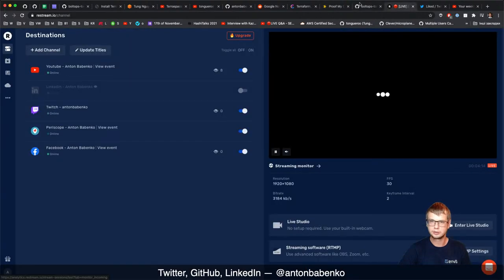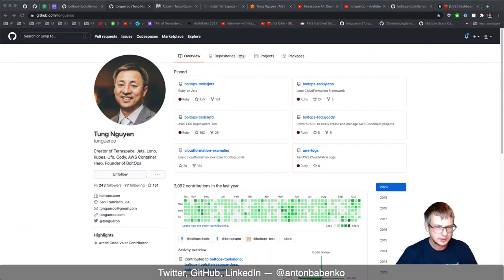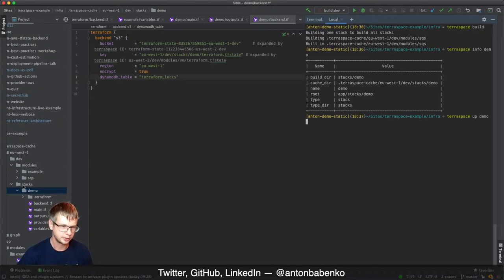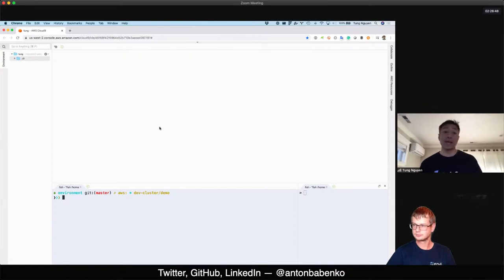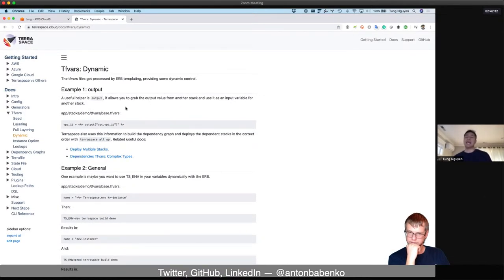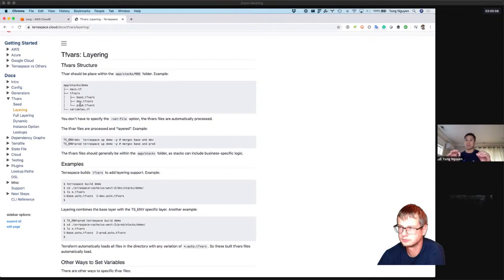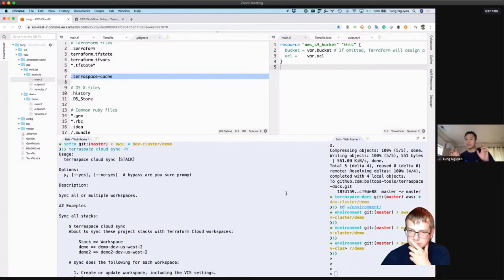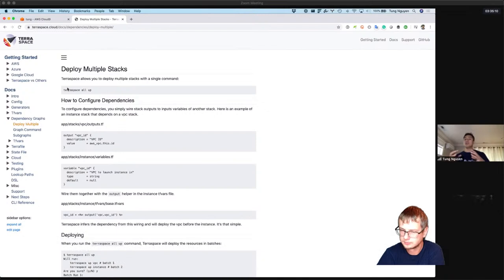Terraspace (Terraform framework) with Tung Nguyen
0:00 - Hi!
4:23 - Terraform 0.14
7:06 - Terraform docs as PDF
10:51 - Cloudonaut Plus
20:40 - Terraspace
48:00 - Tung Nguyen joined us for Q&A and demos

## What's new in the Terraform world?

- Create an AWS infrastructure defined as code, in seconds
- Deepen your AWS knowledge. Stay up to date. Get independent insights. I can highly recommend this to everyone!

## Terraspace - Terraform Framework

I review the Terraspace project and then Tung Nguyen (AWS Container Hero) explained a lot of internals and his point of view on the Terraform framework he created.

Before Terraspace Tung has created Jets -
- the biggest serverless framework in Ruby, as well as many more projects listed

Remember to provide feedback to me in any way possible (eg,